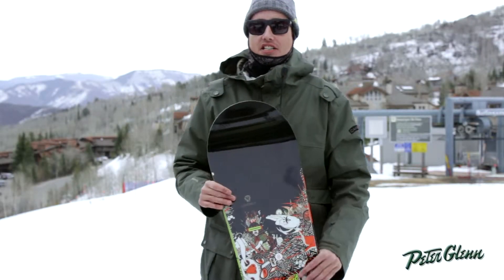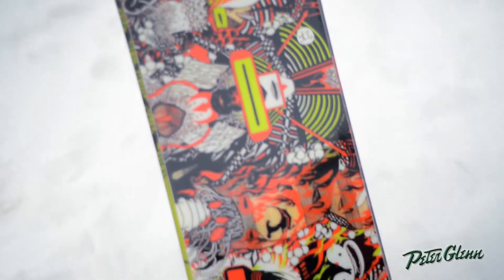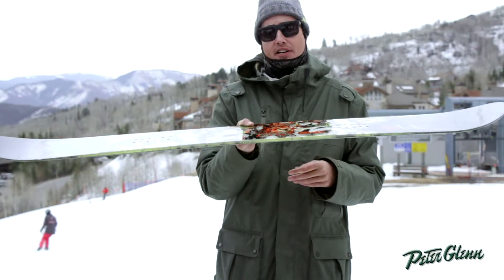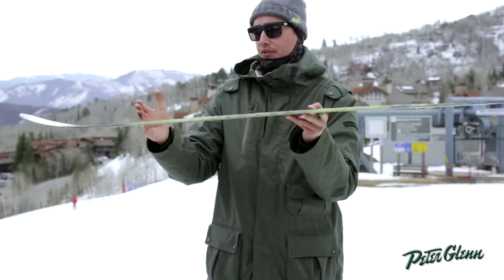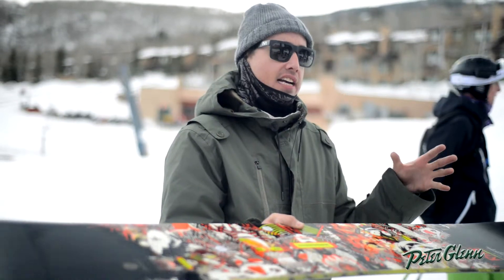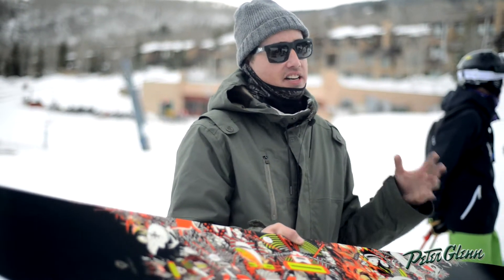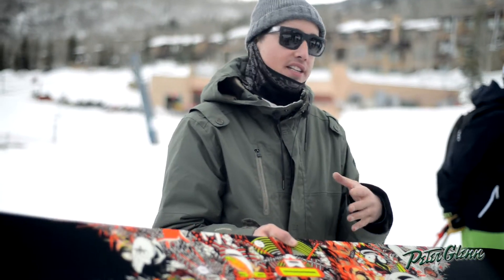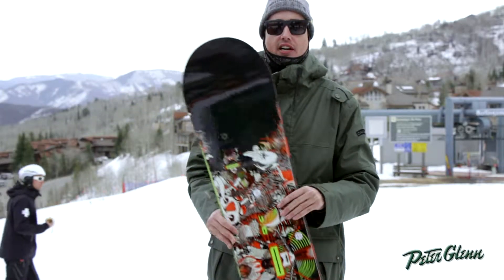2014 Ride Berzerker Snowboard Review by Peter Glenn